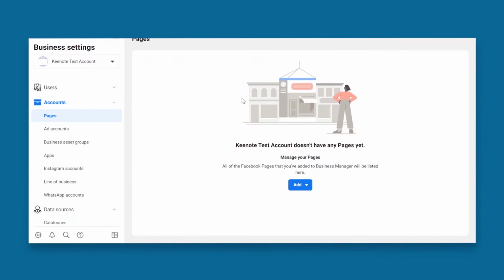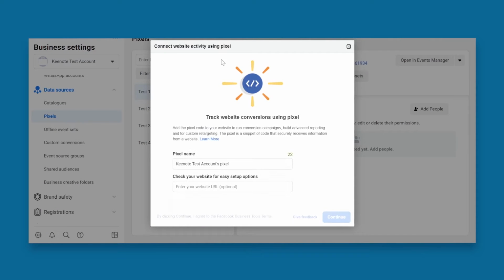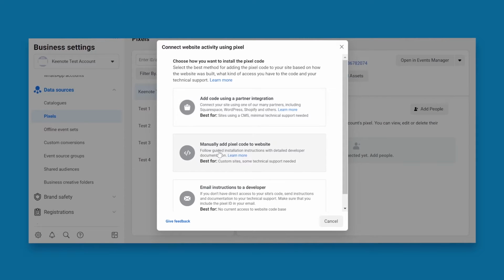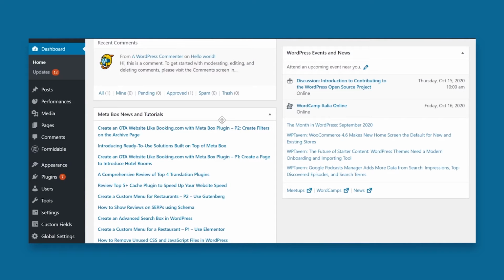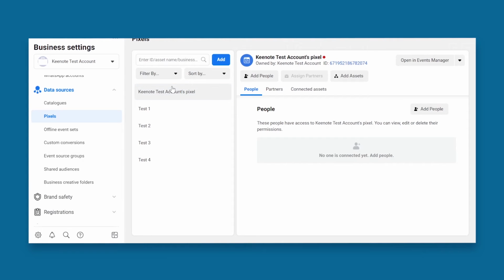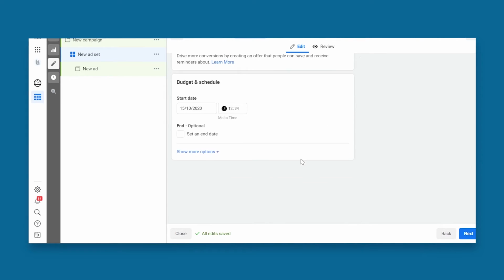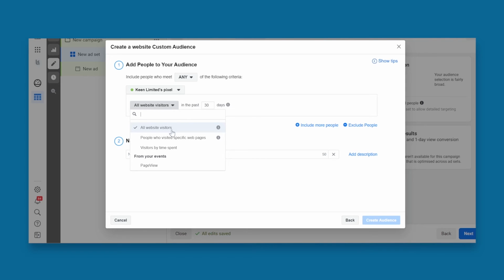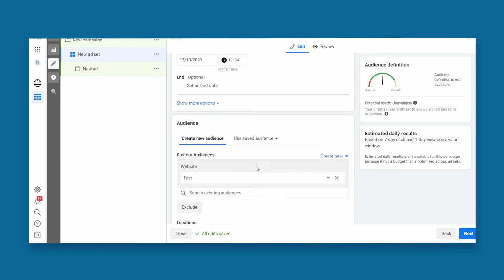Keenote Session #8 - Facebook Retargeting Ads and how to use them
Have you every wondered why you should be using Facebook Pixel to boost your sales? Check our Ricky's new Keenote!